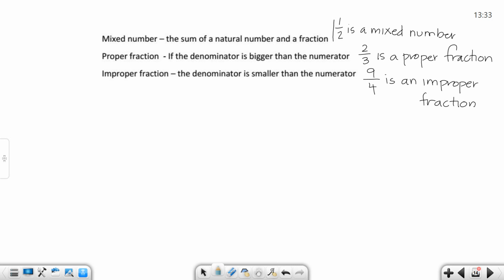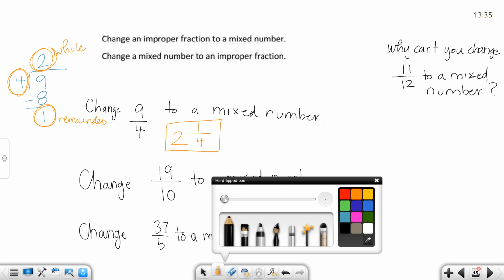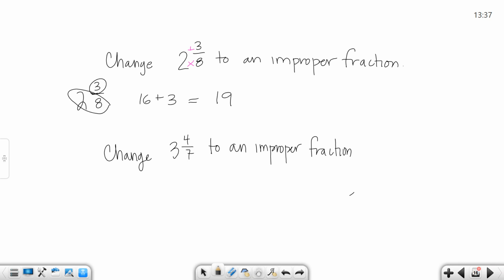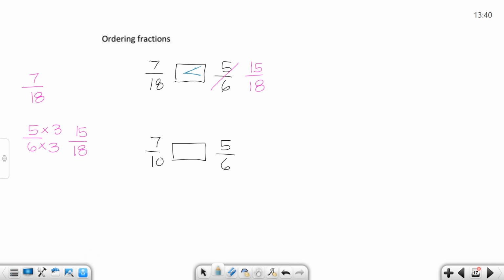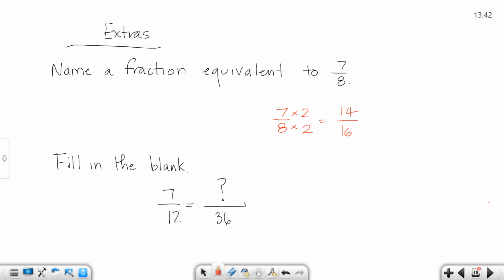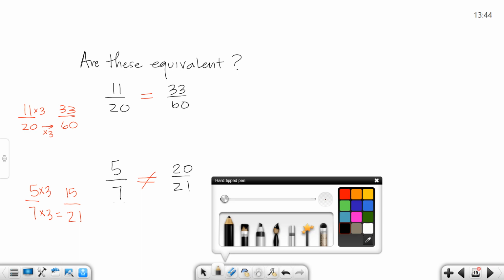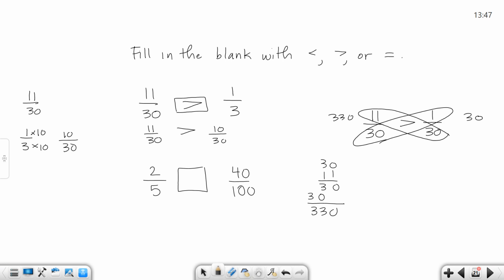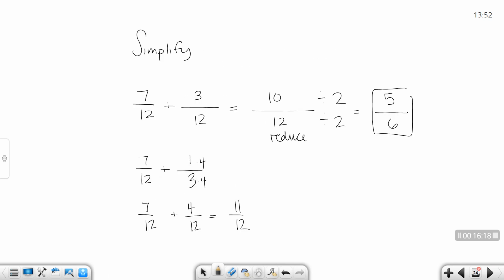fractions part 4